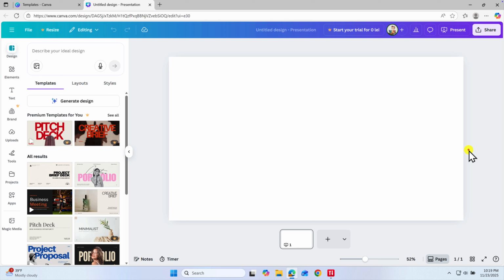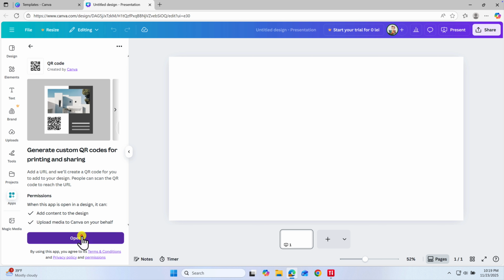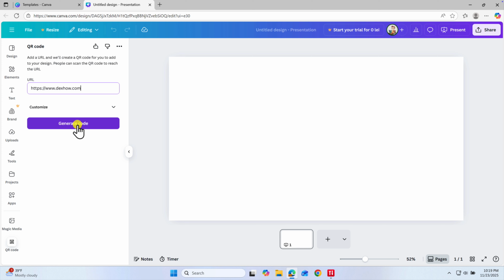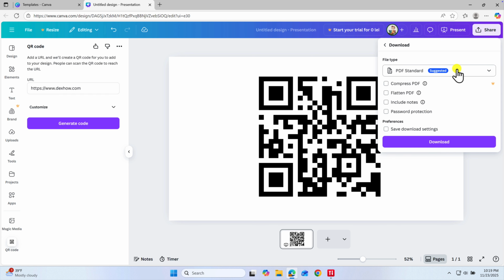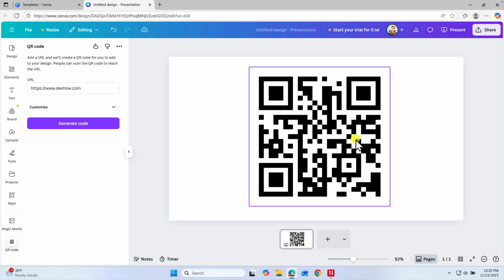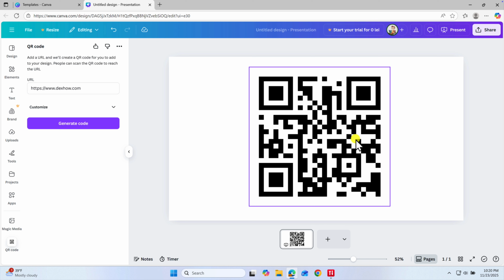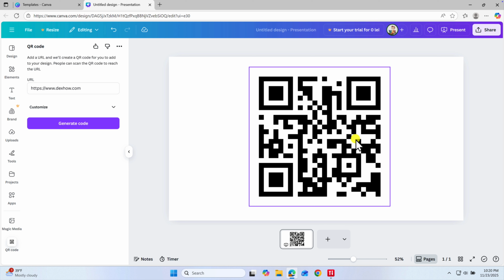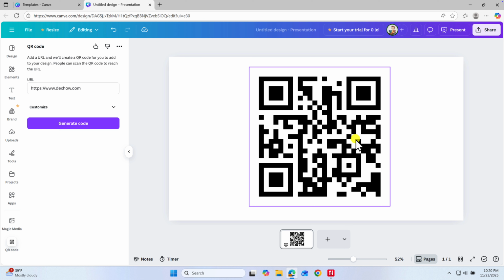How to Create a QR Code in Canva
This essential Canva tutorial, perfect for canva tutorial for beginners, shows exactly how to create qr code in canva directly within the platform. If you need a free qr code generator for your business card or restaurant menu, this guide helps you how to make qr code without relying on sketchy third-party websites. Learn to create qr code seamlessly for your designs.

Capitole:
00:00 Introduction (No External Sites Needed)
02:06 Finding the QR Code App (Sidebar)
02:40 Creating the Code (URL & Customization)
03:41 Critical Tip: Test Before Printing!
04:22 Static vs. Dynamic Codes
04:47 Troubleshooting (Scanning Issues)

This guide shows you exactly where to find the QR code generator in the "Apps" tab, how to paste your link, and how to customize the colors to match your brand. We also cover the most important rule of QR codes: testing them! Learn why high contrast is essential for scanning and why these free codes are "static" (meaning you can't change the link later).